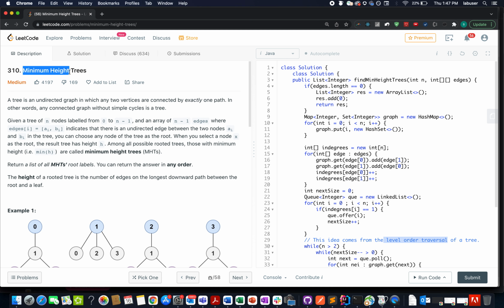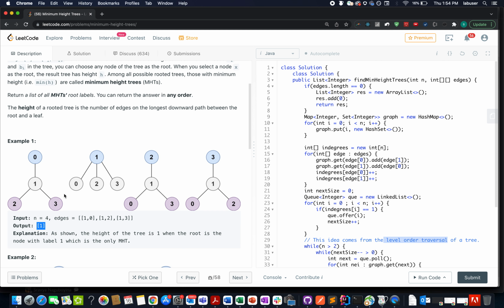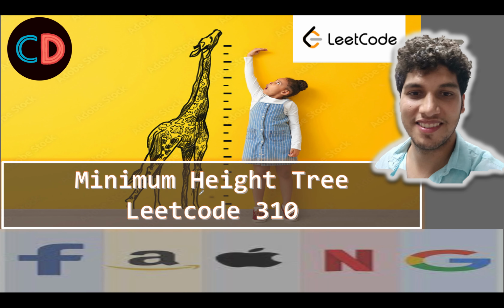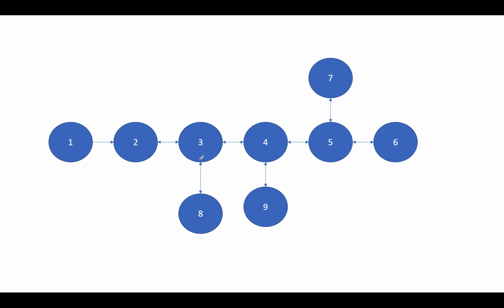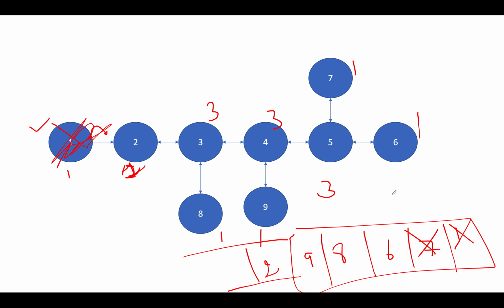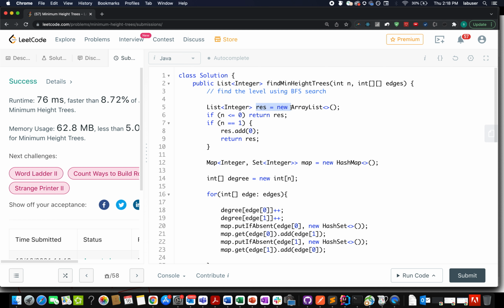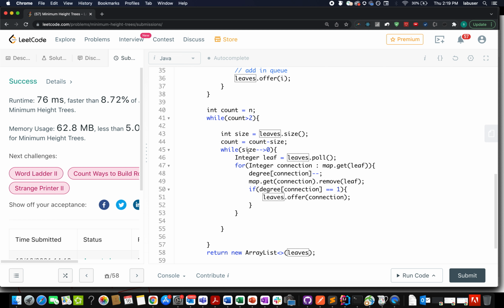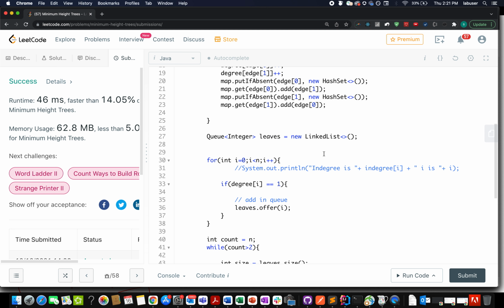Minimum Height Trees | Leetcode 310 | Live coding session 🔥🔥🔥 | BFS traversal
Here is the solution to "Insertion Sort List" leetcode question. Hope you have a great time going through it.

1) 0:00 Explaining the problem out loud
2) 1:50 Algorithm walkthrough
3) 8:00 Coding